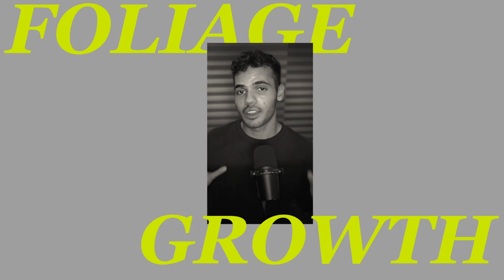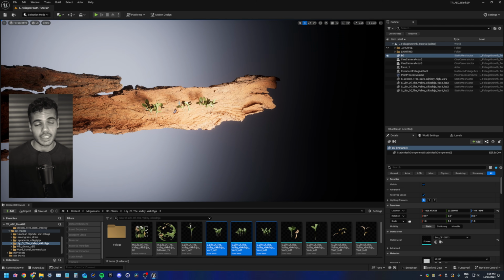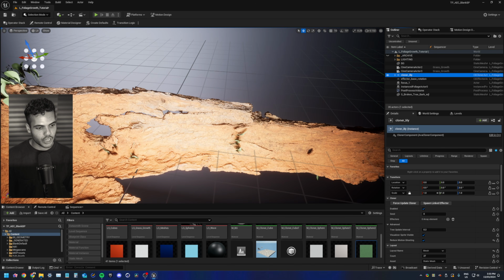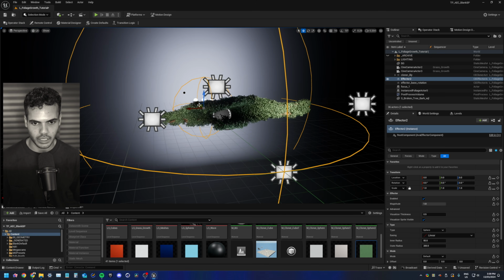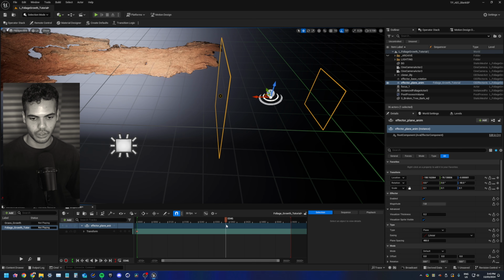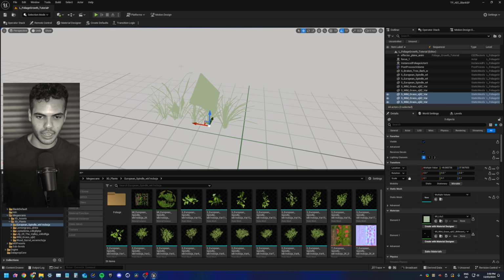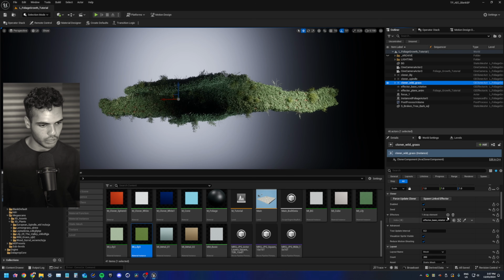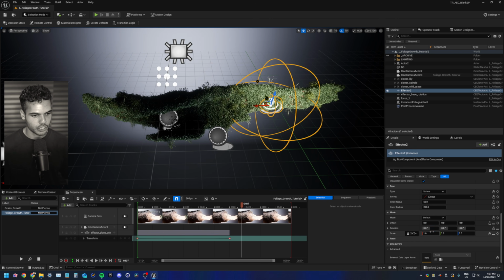Foliage Growth Effect in Unreal Engine 5.4! (Procedural)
Helloooooooooooo friends! I genuinely had so much fun making this scene and video, it's so cool to be able to easily create this type of art in Unreal now - and even more mind blowing that you can get this type of quality in real-time. I also wanted to do a step by step tutorial like this to show an actual workflow that you can apply to any scene. Hope this is helpful and thank you all for the support, it really means a lot 🥹🫶🏽